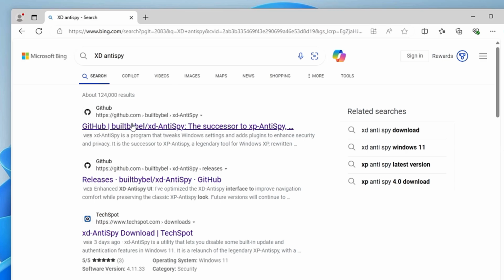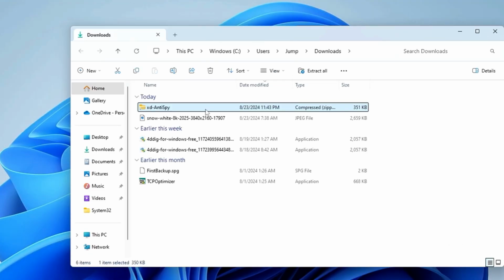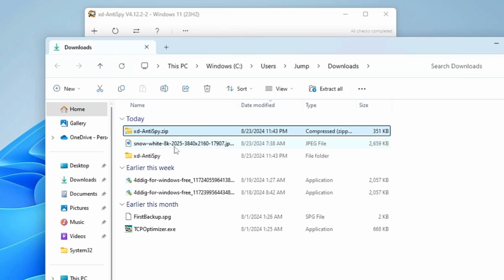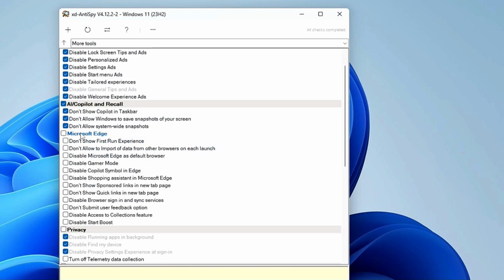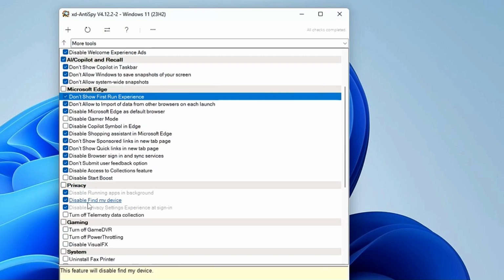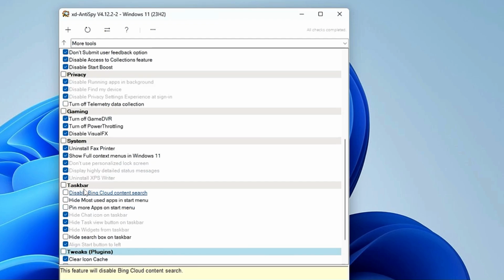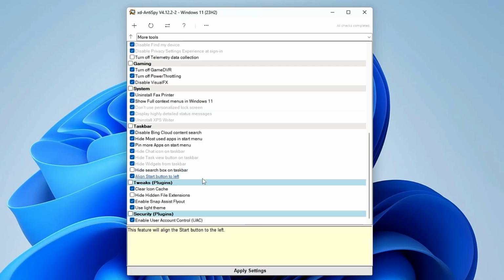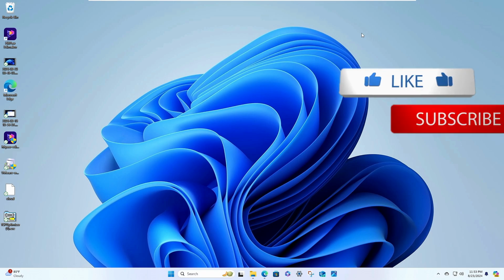FREE UTILITY for Windows 11 -⚡Every User Should RUN Now!!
So today I am going to share an amazing tool that is popular since windows XP by the name XD and this tool will help your Windows 11 and 10 to remove spyware and bloatware and even many more things.

▬▬▬▬▬▬▬▬▬ஜ۩۞۩ஜ▬▬▬▬▬▬▬▬▬
▬▬▬▬▬▬▬▬▬ஜ۩۞۩ஜ▬▬▬▬▬▬▬▬▬

☑ Watched the video!
☐ Liked?